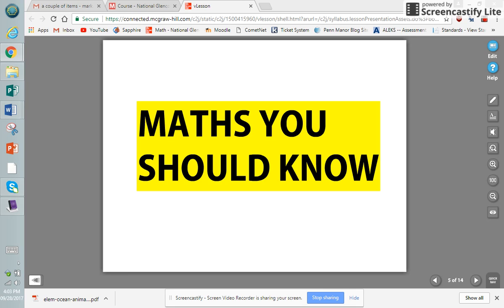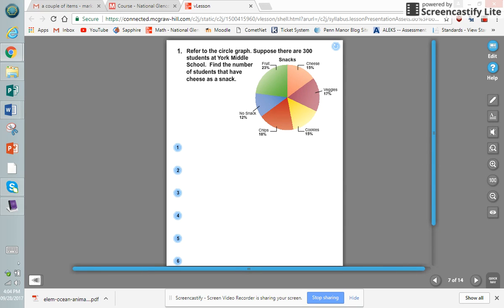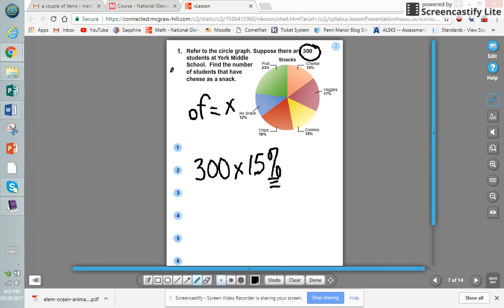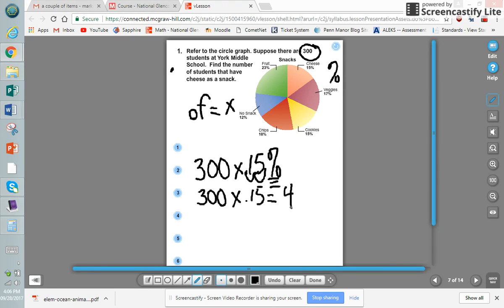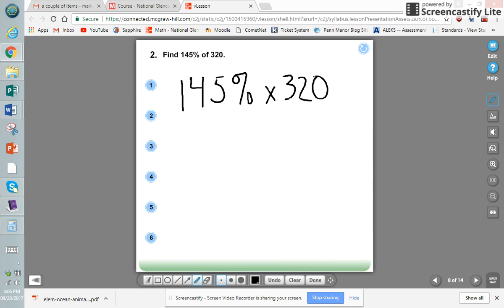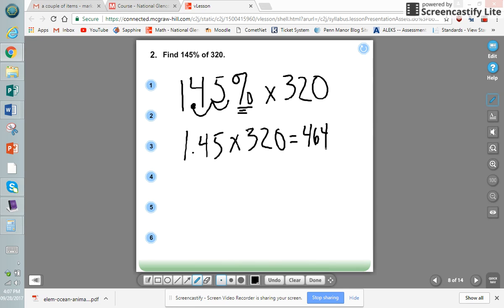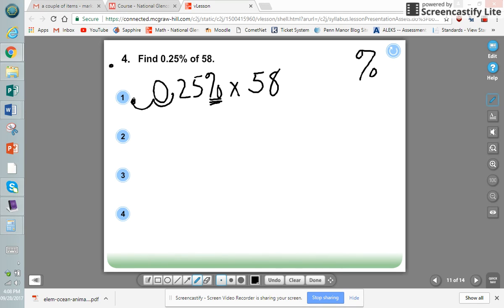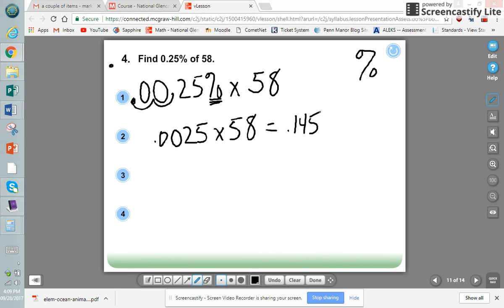Percent of a Number